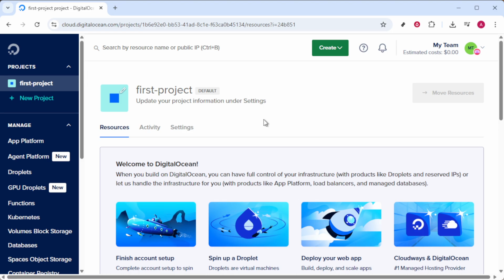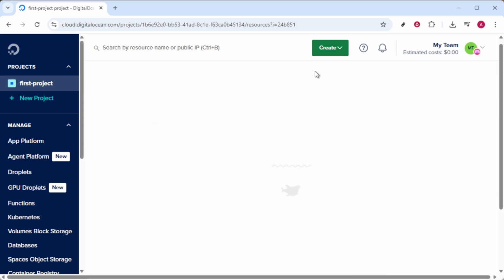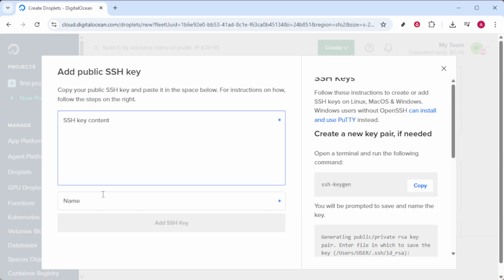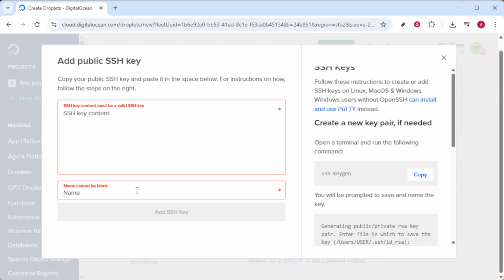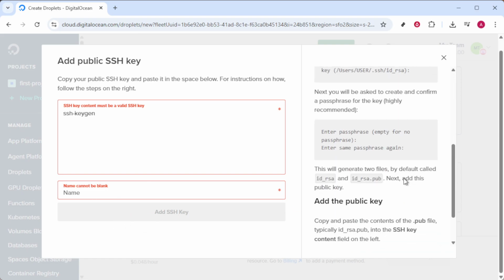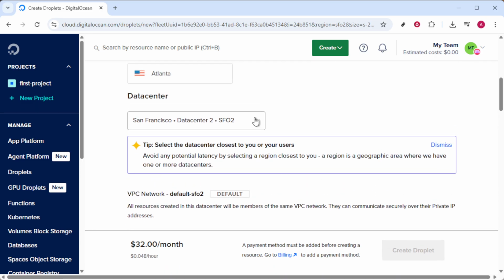How To SSH Into DigitalOcean Droplet With an SSH Key | Quick Tutorial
Learn how to SSH into your DigitalOcean Droplet using an SSH key with this quick step-by-step tutorial. Perfect for developers and website owners who want secure and password-free server access. Follow our simple guide to generate an SSH key, add it to your droplet, and connect safely from your terminal or SSH client.